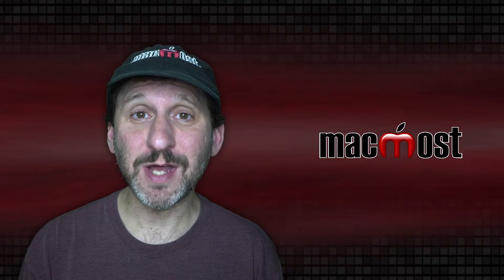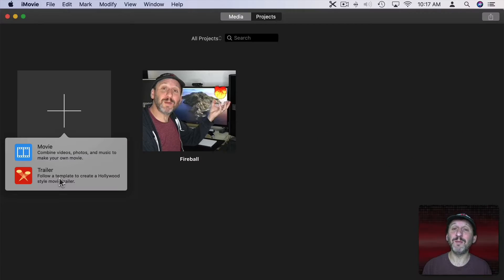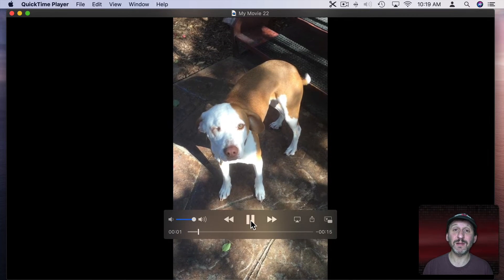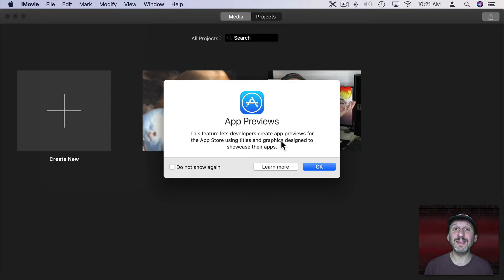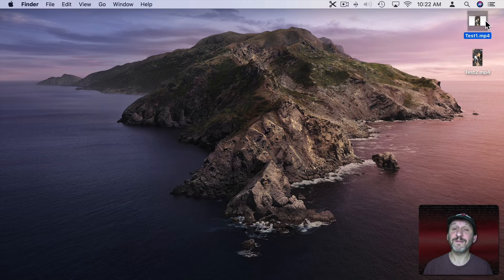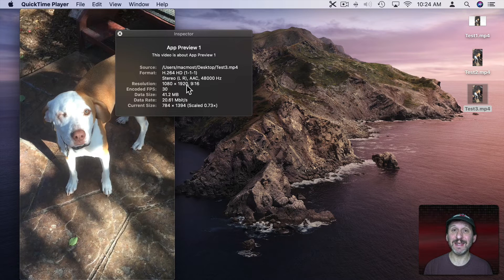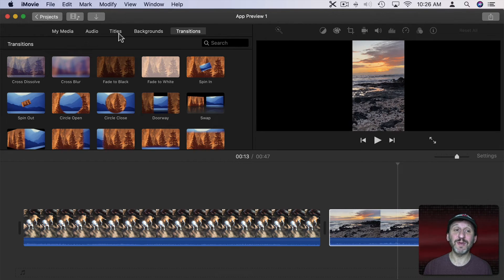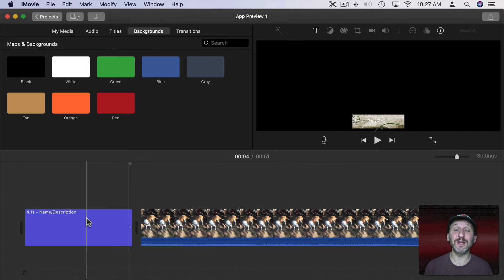How To Edit and Export Vertical Video In iMovie On a Mac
If you have vertical video shot on an iPhone that you wish to edit on a Mac in iMovie, usually this means cropping the video into horizontal format. But by using a trick in iMovie, you can both edit and export true vertical video.